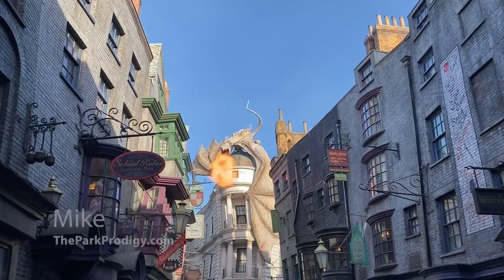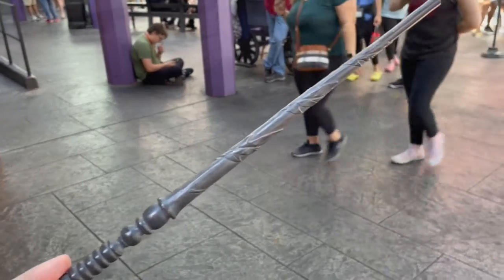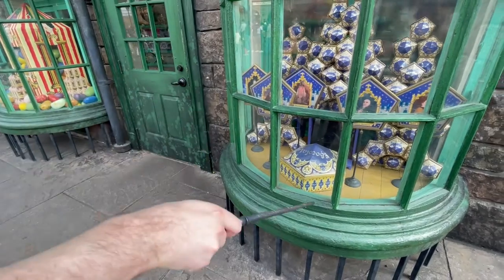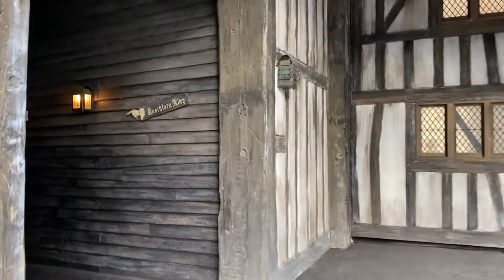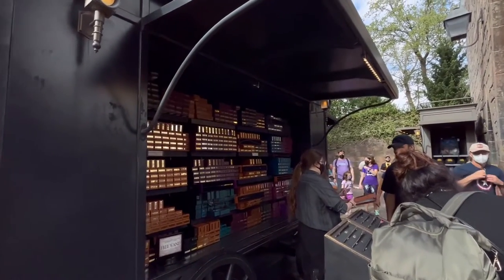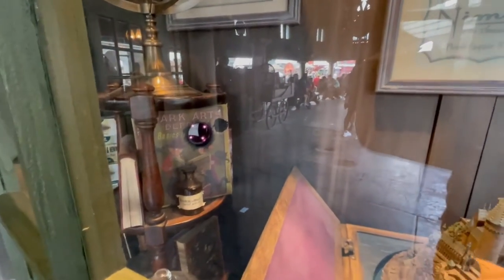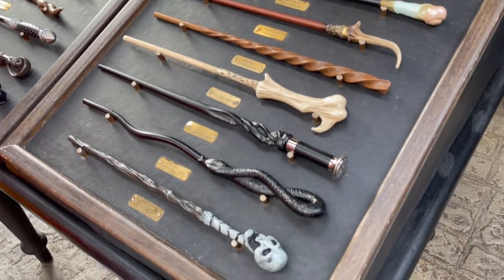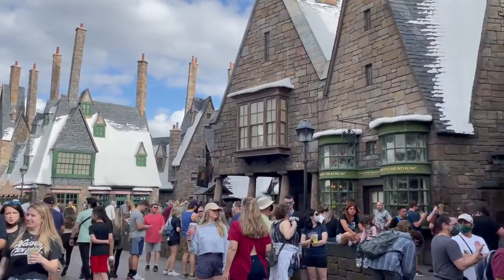How to Use Interactive Harry Potter World Wands at Universal Orlando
Universal Orlando tips and tricks!

Universal Orlando Vacation Deals & Promotions 🔥

This video is the ultimate guide to interactive Harry Potter Wands in the Wizarding World of Harry Potter in Universal Orlando. We will go over everything you need to know about the Harry Potter interactive wands, where you can purchase them in Hogsmede and Diagon Alley, the experience at Olivanders Wand Shop, and interactive spots around the Wizarding World in Universal Studios and Islands of Adventure.

The Park Prodigy YouTube channel includes all of the latest breaking news at Universal Orlando. We also love to discuss the latest travel tips & tricks for Universal Studios Orlando! So, if you are planning a Universal Orlando vacation and are looking for some Universal tips & tricks to help you save time and money, be sure to check out our trip planning blog on our website, theparkprodigy.com!